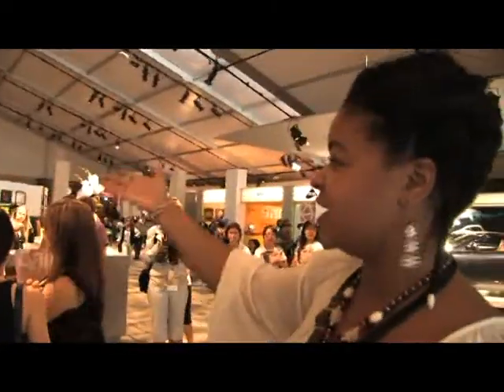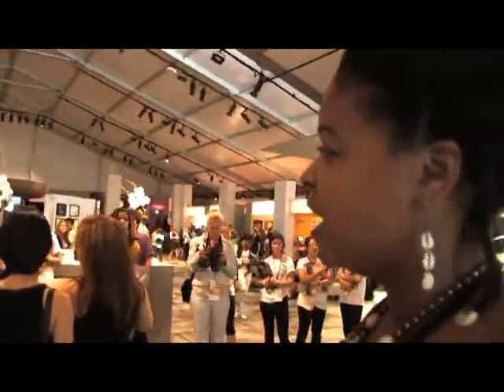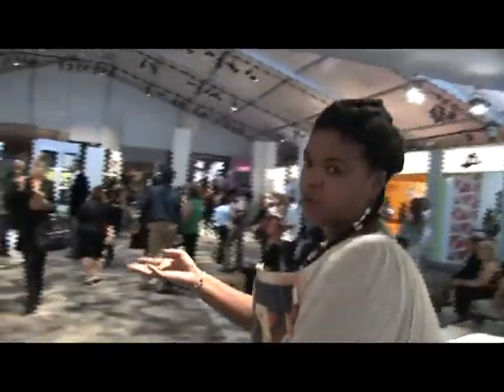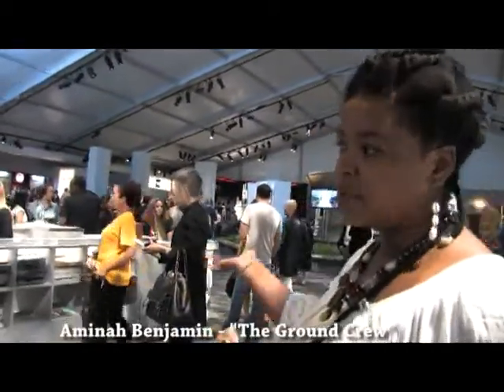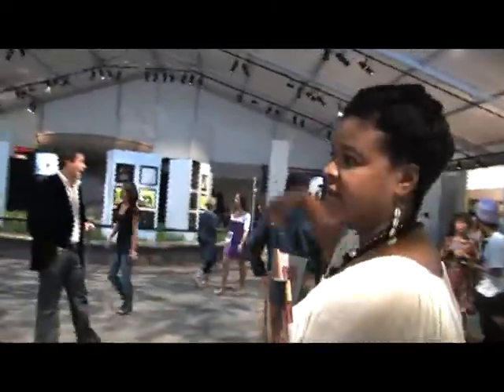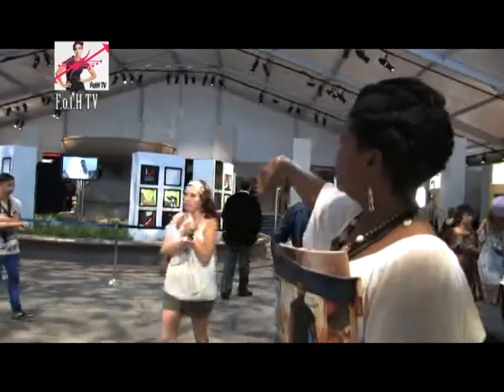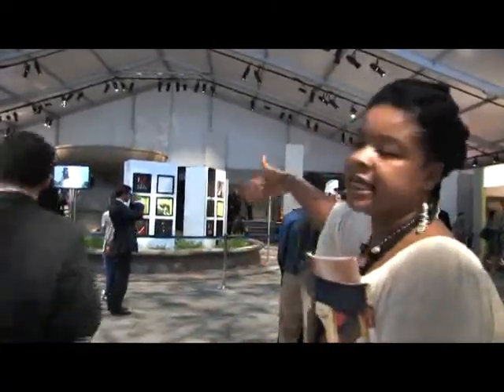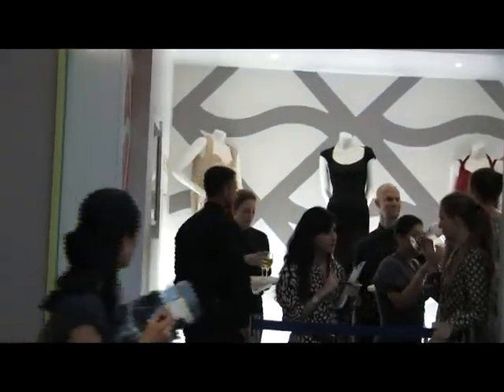Aminah Benjamin Interview - Tour MBFW Spring 2008